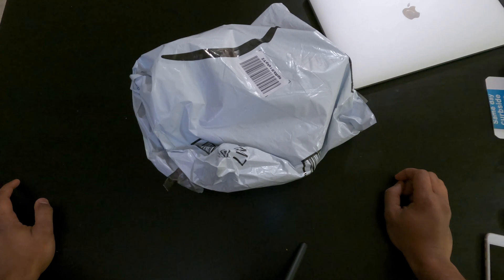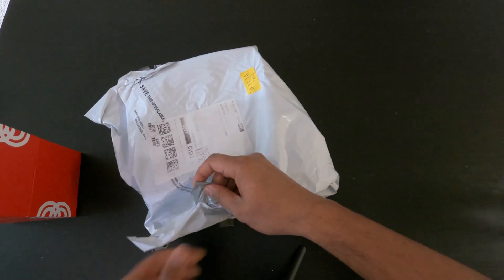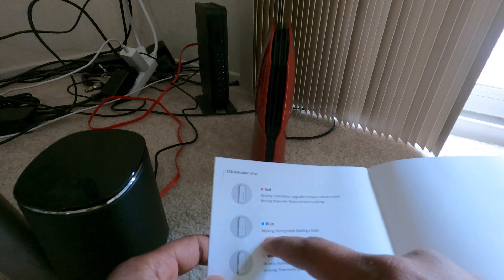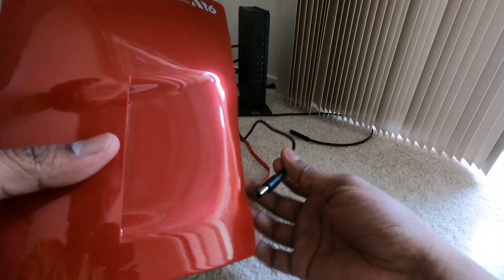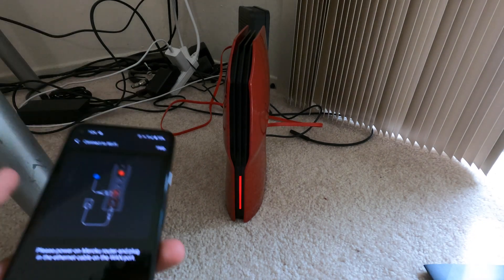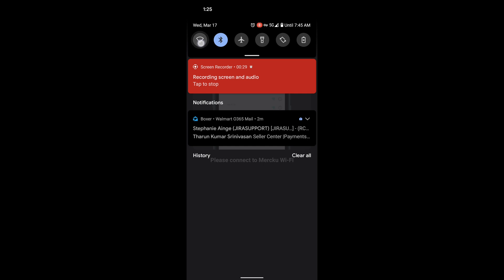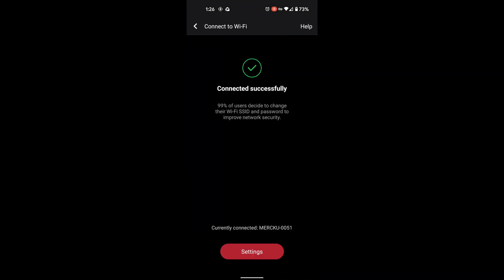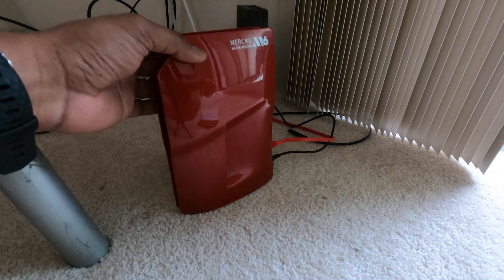Mercku M6 WiFi 6 Router Unboxing and Review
Here is the unboxing of Mercku M2 Hive Mesh WiFi Router Unboxing & Review. This is a WiFi Router which comes with WiFi 6 Certification to spread the WiFi range over 3000 Sq. Ft

Amazon Listing

About this item on Amazon
[★Wi-Fi 6]: Mercku's M6 mesh router adopts the latest Wi-Fi 6 technology, also known as "AX Wi-Fi" or "802.11ax Wi-Fi", provides the faster speeds and handles more devices.
[★1 Covers 3,000 sq.ft]: One M6 router can cover up to 3000 square feet of the network in an open area. You can add more M6 routers as mesh nodes to increase the network coverage.
[★WHEMS Antenna]: M6 comes with Mercku's innovative patented WHEMS antenna, which boosts wireless speeds and stability.
[★Manage Your Network Any Time, Anywhere]: Put the control in your hands by using Mercku’s convenient mobile app, providing you with access to network features including device monitoring, Smart Connect, parental controls, and channel switching even when you’re away from home.
[★Dual-Band Connection]: Dual-band connection supports both 2.4 GHz (up to 573 Mbps) and 5 GHz (up to 1201 Mbps) bands.
[★Stylish Design]: Sleek and elegantly designed from the ground up, Mercku Wi-Fi devices beautifully integrate with your interior. Available in 3 colors: Cosmo Black, Pearl White, and Maroon Red.
[★Top Quality Service]: Purchasing from Mercku means permanent after-sales technical guidance, a 30-day money-back guarantee, and one-year warranty service.

Shot on GoPro Hero 9 Black (Both Audio and Video)
Edited on a MacBook Pro i9 with iMovie
Music composed on Music Maker app on a Pixel 4a 5G